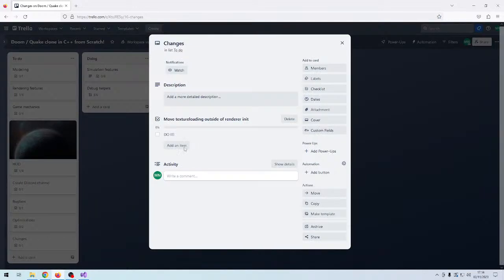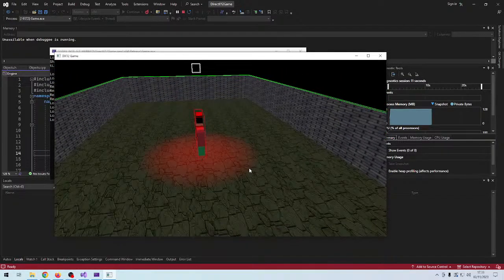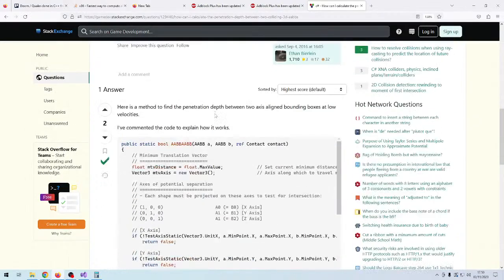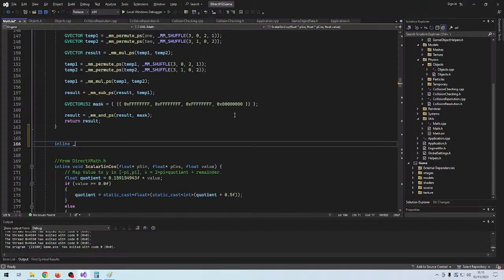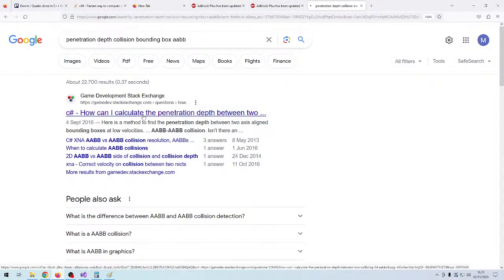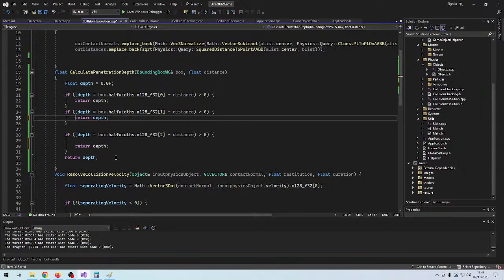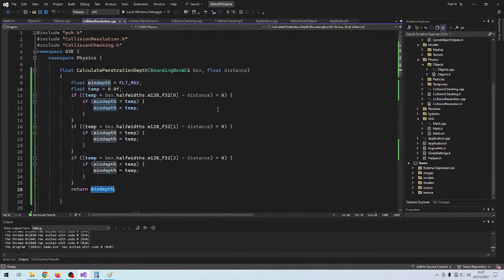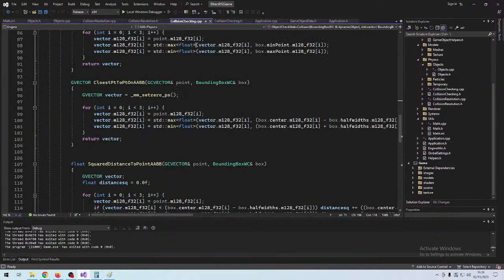DirectX12 game from scratch in C++ (More impulse based collision resolutions)